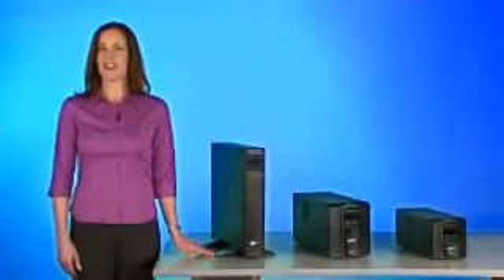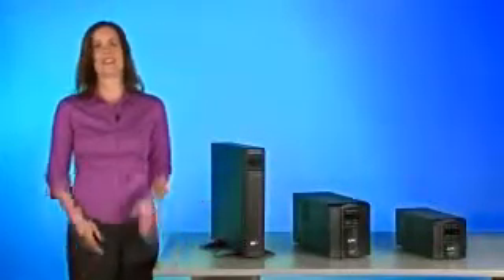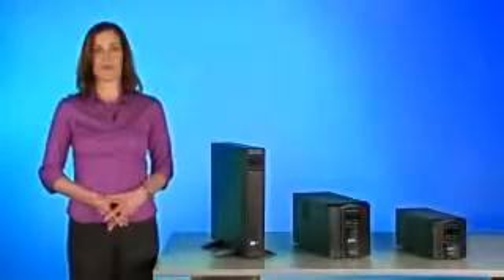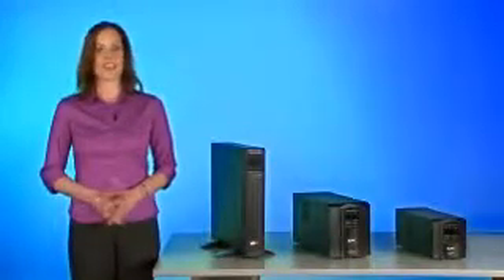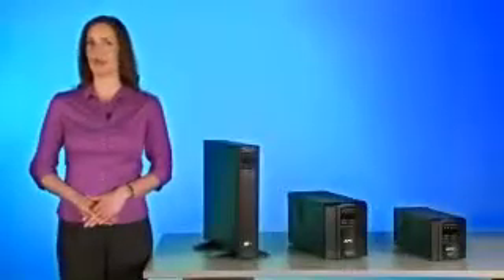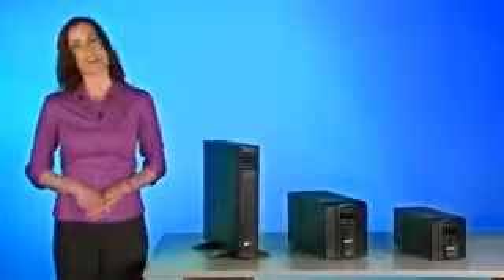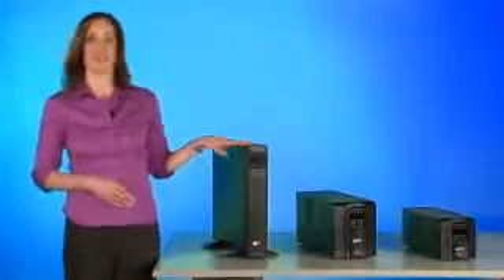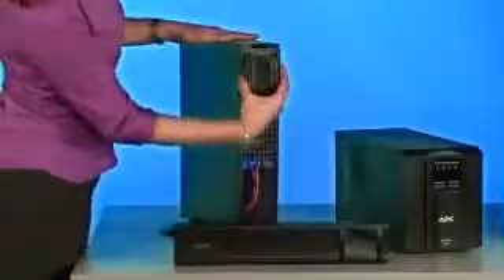B11H05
750VA - APC Smart-UPS 750VA/500 Watts LCD 230V [SMT750I]